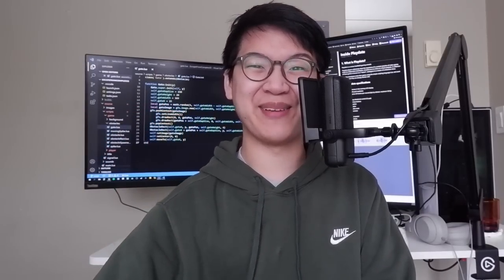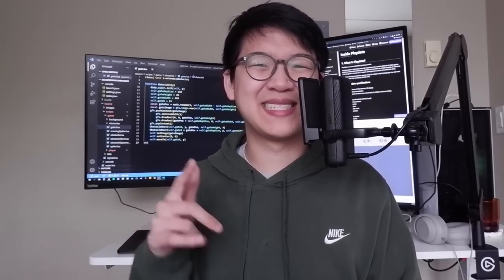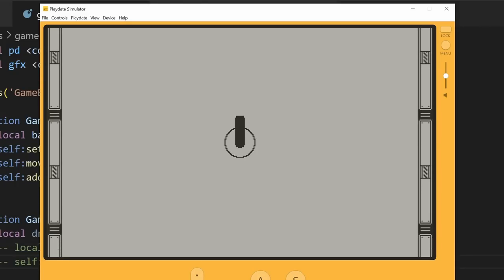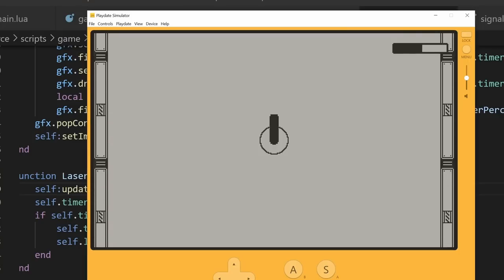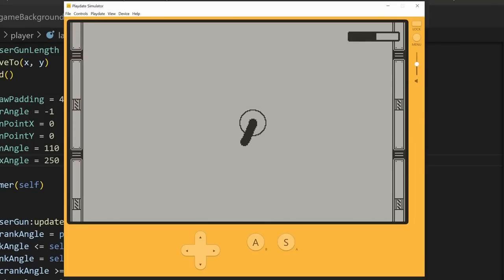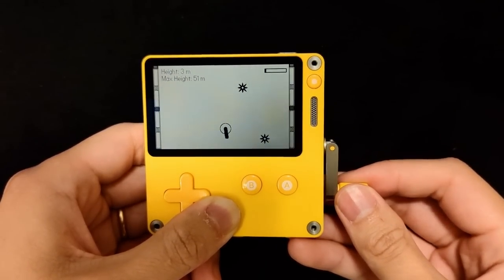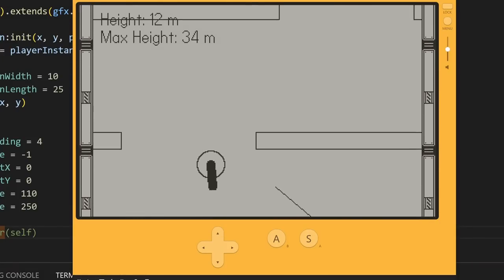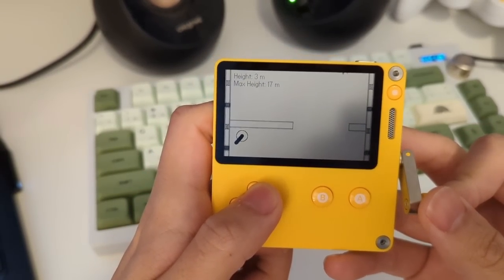Making a game for the Playdate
Finally got my Playdate! Check out my devlog of this past week of progress as I make a fast paced game for the Playdate where you control a giant laser to launch yourself and dodge obstacles as an effort to escape the complex you're trapped in.